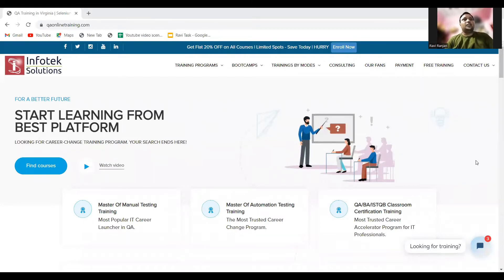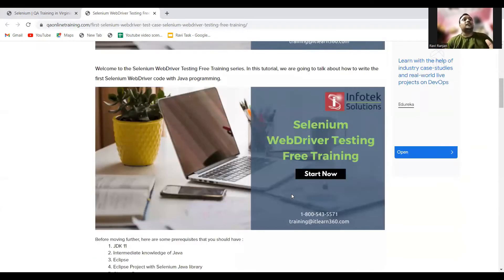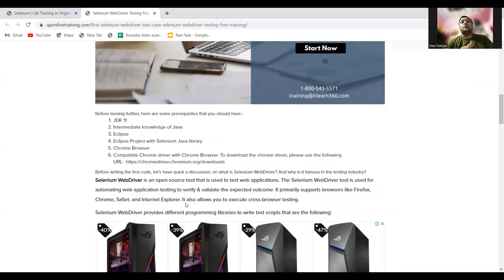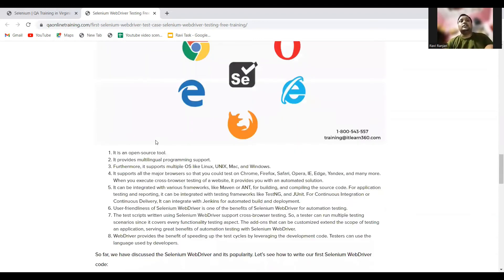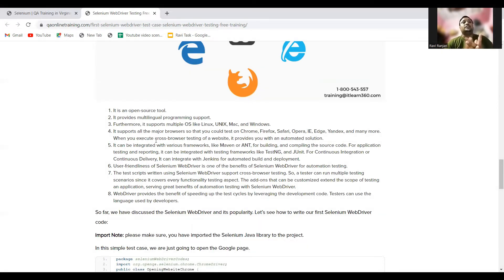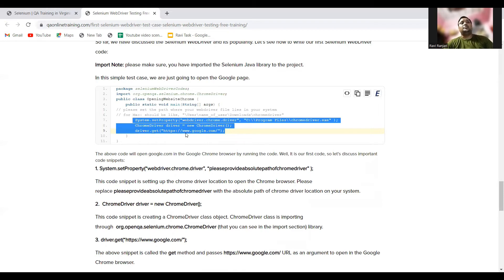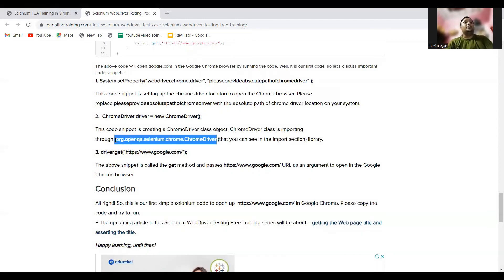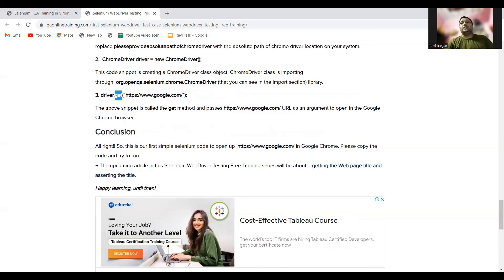How to write the First Code in Selenium? Selenium testing full course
Welcome to Selenium Webdriver Free training. In this video, you will learn how to write your first selenium webdriver code. You will also learn
1. what will be the prerequisites and minimum knowledge that require.
2. What is selenium webdriver?
3. why is it so famous in the testing industry?

Timestamps:
00:00 Introduction
01:10 What is required to write Selenium code?
01:45 What is Selenium WebDriver?
02:59 Why Selenium is famous in testing industry?
04:59 Selenium code explanation

Related Courses:
Master of Selenium WebDriver Automation Testing Training